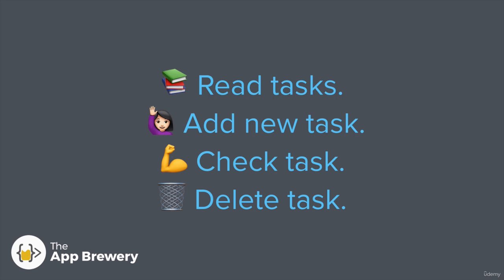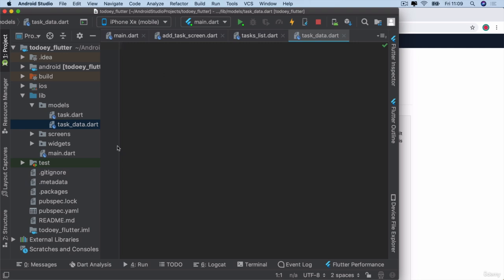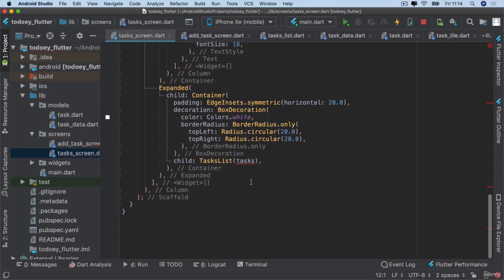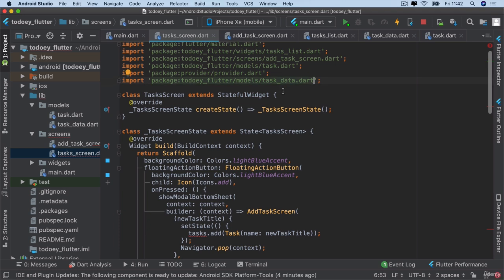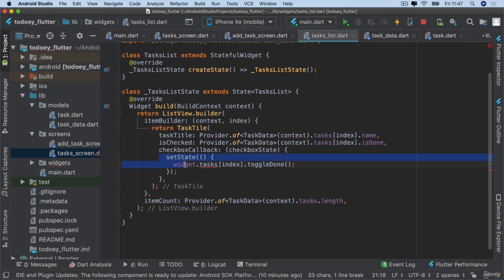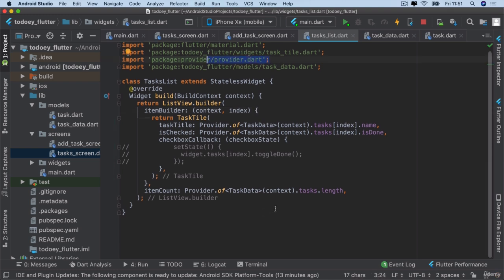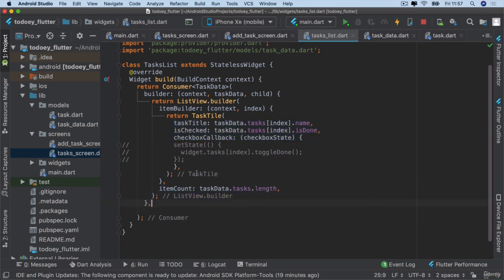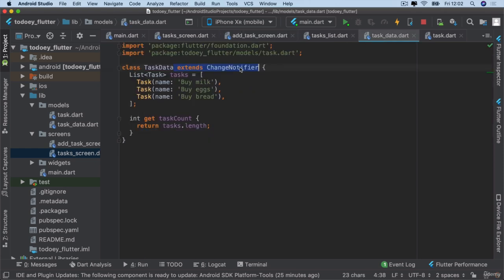012 Using a Provider and a ChangeNotifier to Manage State